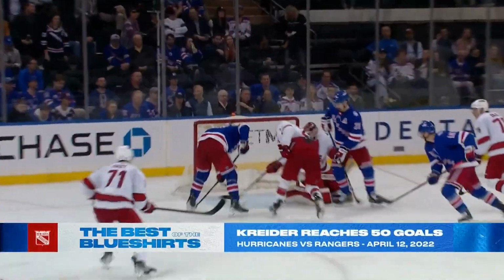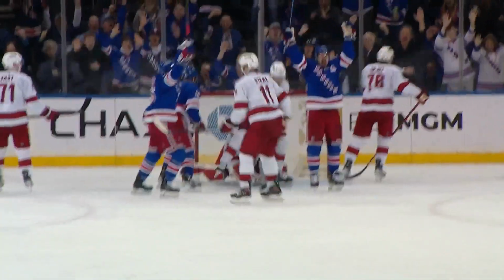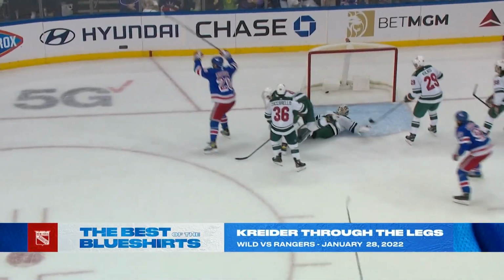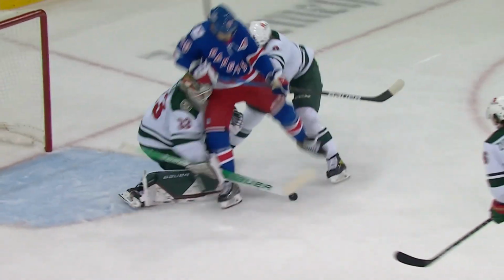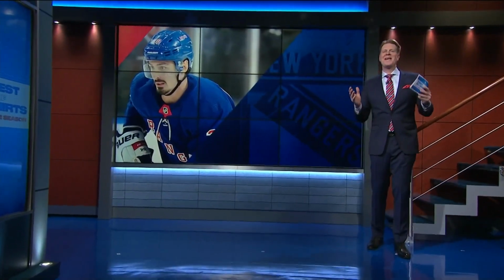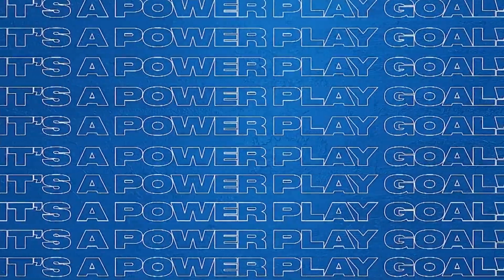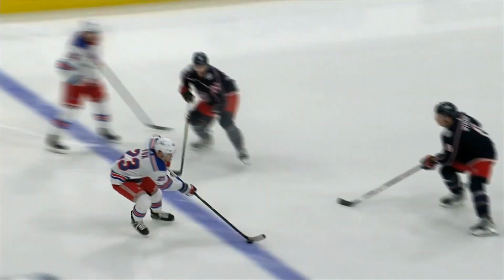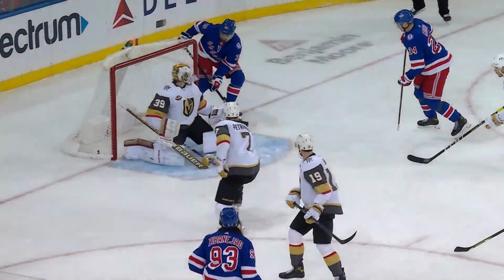Best of the Rangers : Kreider’s Career Year, Power Play Goals & Primary Passers | New York Rangers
Steve Valiquette hosts the Best Of The Blueshirts, taking a look at the 2021-22 season. Vally takes us through some of the New York Rangers best moments from Chris Kreider’s 52 goal season to Mika Zibanejad and Artemi Panarin incredible assists and Mika magic on the Power Play.

About MSG Networks: MSG Networks Inc. (MSG Networks), an industry leader in production and content development, is comprised of two sports and entertainment networks, MSG Network (MSG) and MSG+, as well as MSGNetworks.com and MSG GO.

Connect with MSG Networks Online!